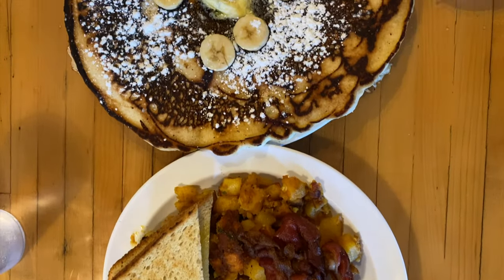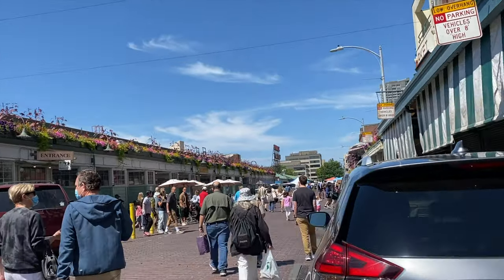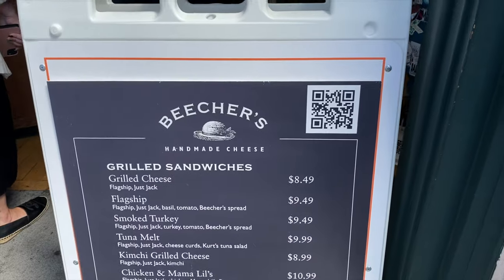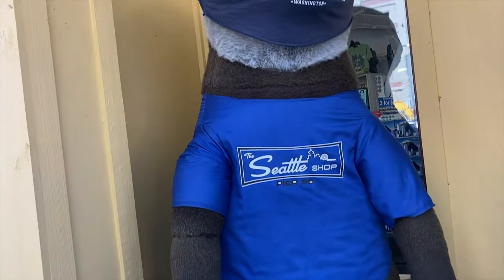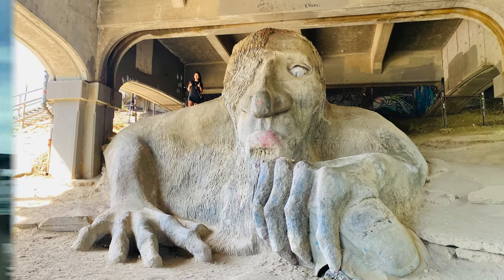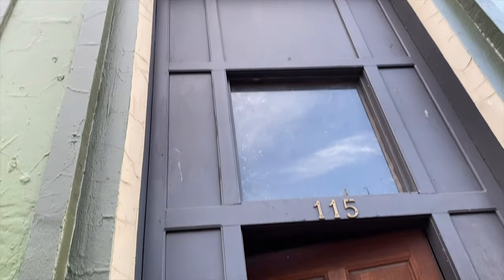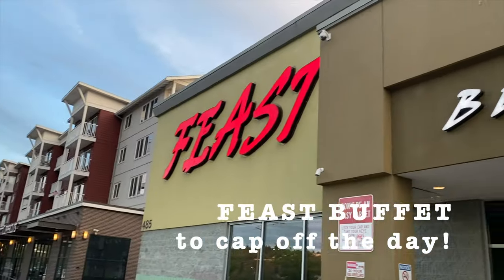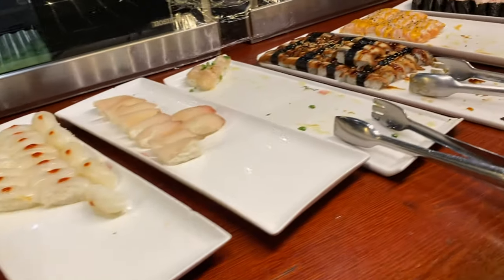Things to do in SEATTLE Washington 2021 | Seattle Trip VLOG | Seattle Underground Tour | Market Etc!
Bruce Lee Grave Site | Things to do in SEATTLE Washington 2021 | Seattle Trip VLOG | Seattle Underground Tour | Seattle Pike Place Public Market Tour | The Fremont Troll | First Starbucks Store and more!

Join me as I explore Seattle, Washington for the first time:) This is part one which is a very packed and fun touristy first two days!:) Enjoy!

More of Our SEATTLE TRIP: *Link coming soon*

Let's continue to make happiness happen everyday and live the lives we love!

Sending you good vibes always,

Trixie

My Video Equipment:
LIGHTS Soft Lighting Umbrella Kit